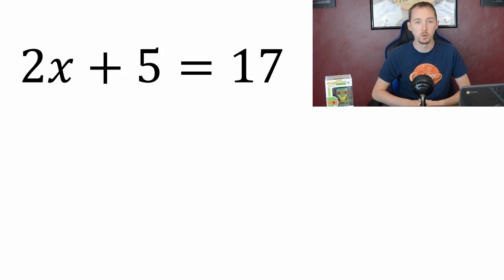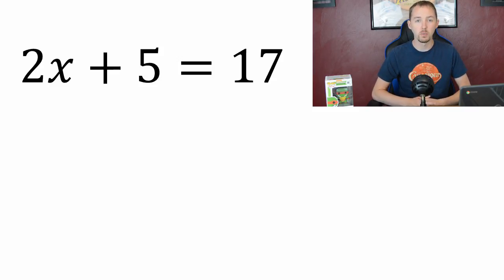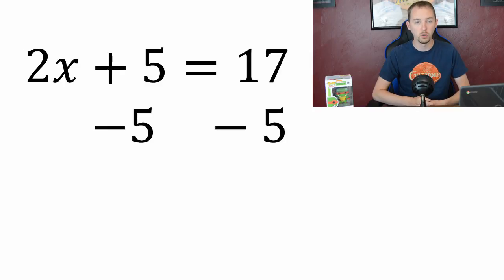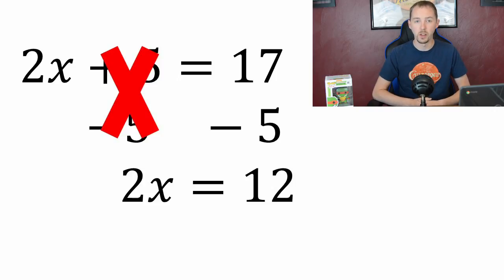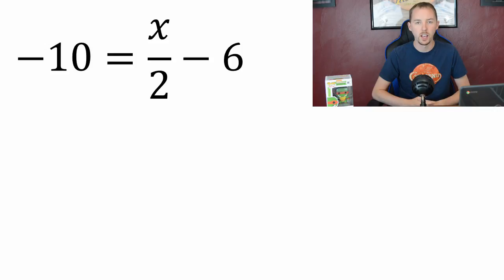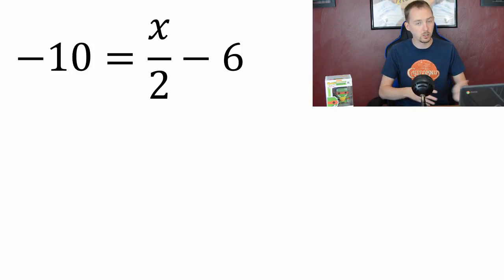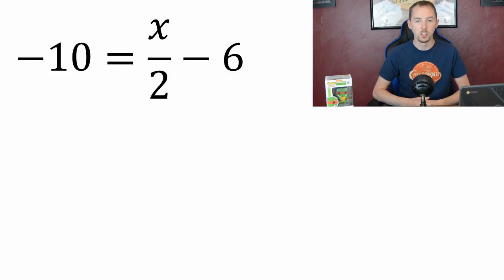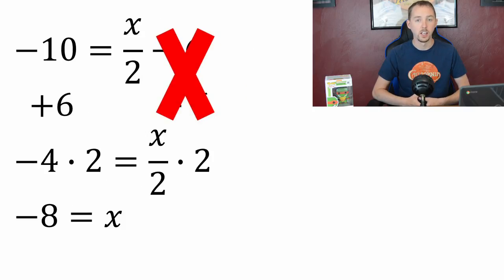How to solve 2-step equations - MWM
This video will help you understand how to solve 2 step equations.